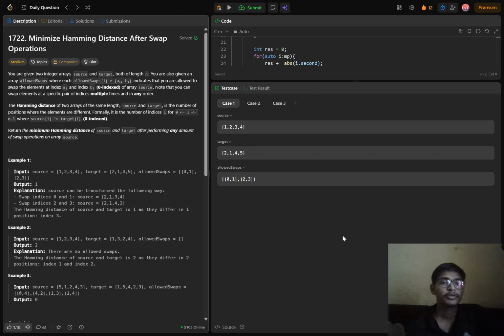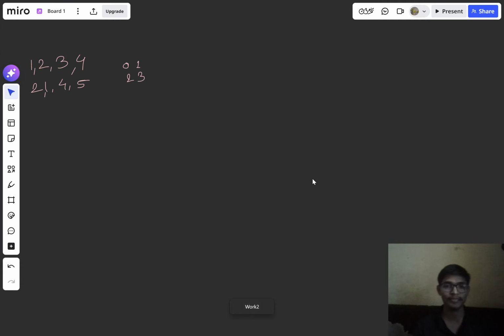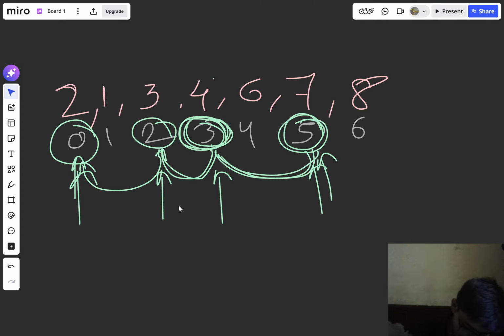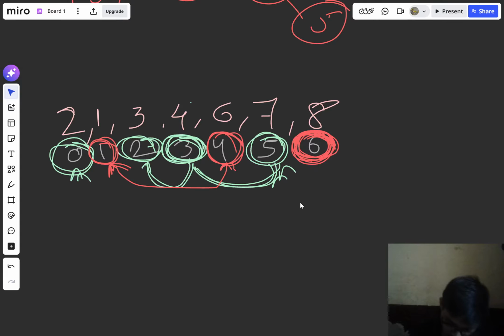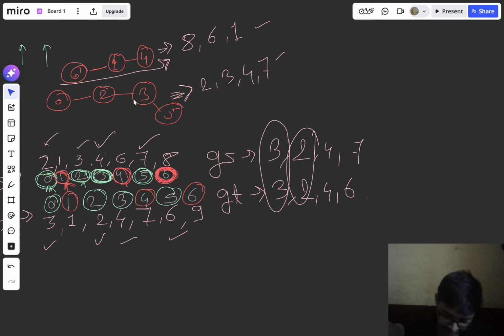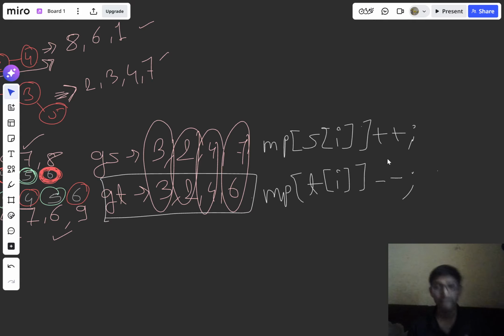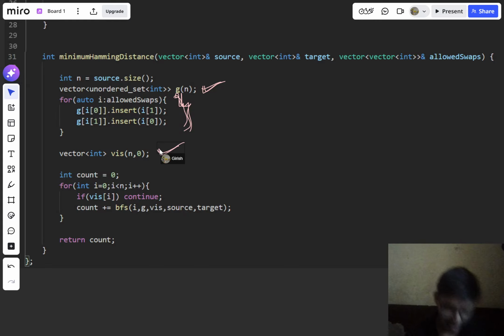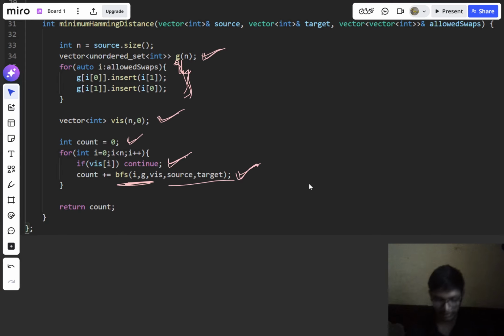Leetcode Problem No. 1722. Minimize Hamming Distance After Swap Operations